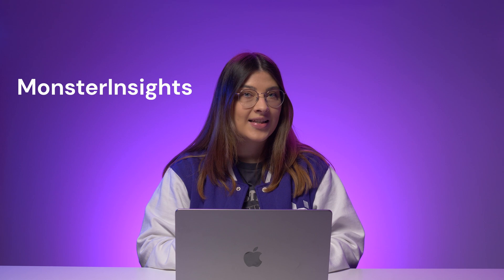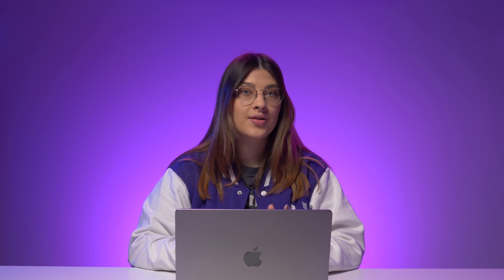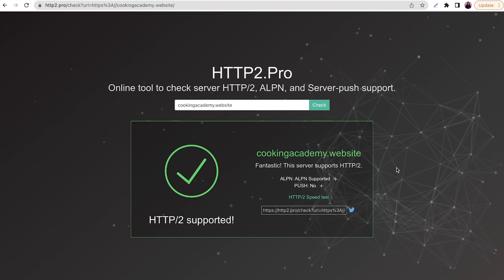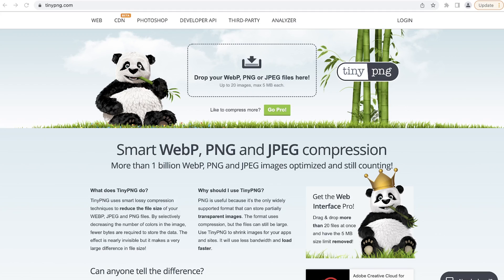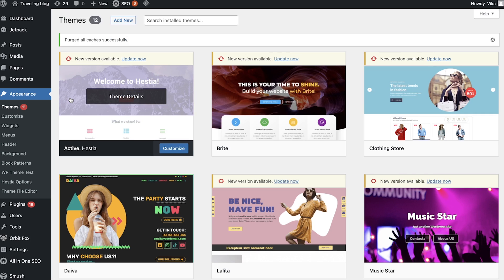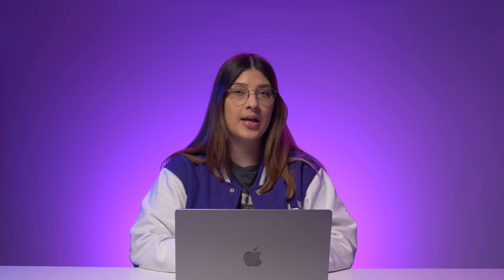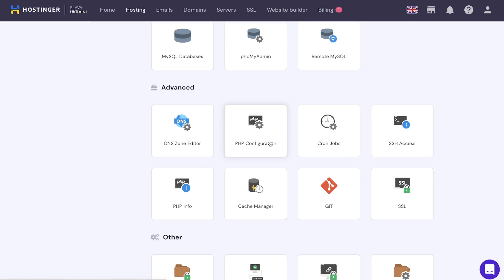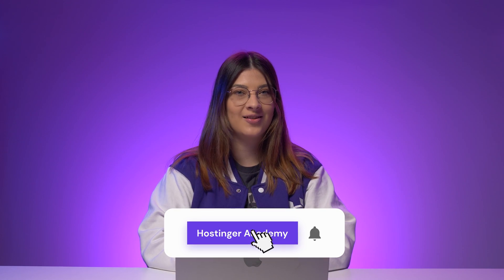How to speed up a WordPress website: Optimization guide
Find out 11 simple ways to speed up a WordPress website! Using a reliable web hosting is one of the factors that impact site speed, so build your WordPress website today with Hostinger web hosting 💥Use the discount code WP10 to get 10% OFF!

Website speed is an essential aspect of your online success – the longer it takes to load, the higher the possibility of your visitors leaving your site and never returning. This video will show you 11 simple ways to speed up a WordPress website.

⚠️ Cloudflare information in the 'Use a Content Delivery Network' section is outdated. Refer to this article for recent updates

📌 Handy Links

⭐  Follow Us ⭐

🕒  Timestamps

00:00 - Intro
00:42 - Pick a Reliable Hosting Plan
01:36 - Choose the Closest Server Location
02:55 - Use a Content Delivery Network
04:02 - Deliver Content Over HTTP/2
05:42 - Choose an Optimized Theme
07:29 - Optimize Images
08:35 - Update WordPress Core, Plugins, and Themes
10:06 - Uninstall Deactivated Plugins
11:10 - Minify HTML, CSS, and JavaScript Files
11:51 - Use the Latest PHP Version
12:49 - Optimize the WordPress Database
14:31 - Outro
The site speed affects your bounce rates, conversions, page rank, and overall user experience.

✅ Pick a Reliable Hosting Plan
Shared hosting will work well for a personal site or one with relatively low traffic. But, if it is an eCommerce site, hosting plans with dedicated resources like VPS and cloud hosting may be better options.

✅ Choose the Closest Server Location
The further the server is located from your target audience, the longer your site takes to load, especially if it contains lots of animations and videos.

✅ Use a Content Delivery Network
CDN is a group of servers spread out across many locations worldwide. When a user visits a website, the content will be loaded from the closest server, improving the load time.

✅ Deliver Content Over HTTP/2
This communication protocol allows developers to set which content should load first, lets browsers load different types of content in a single connection, and uses a compression format that shortens the load time.

✅ Choose an Optimized WordPress Theme
An optimized WordPress theme should be lightweight, compatible with various browsers, mobile responsive, AMP-ready, and have well-optimized code.

✅ Optimize Your Images
Optimize all images before uploading them to your site. You can also enable lazy loading to further increase the speed.
✅ Update the WordPress Core, Plugins, and Themes
Outdated software, plugins, and themes can slow down or even break your site – and expose your site to security vulnerabilities.

✅ Uninstall Deactivated Plugins
If you have plugins that you no longer use, completely delete them from WordPress. The fewer plugins you have, the lighter and faster your WordPress site will be.

✅ Minify HTML, CSS, and JavaScript Files
Remove unnecessary characters, such as line breaks and comments, from the code of HTML, CSS, and JavaScript files to shrink file sizes by approximately 40 to 60%.

✅ Use the Latest PHP Version
Updating PHP will improve your site’s performance and overall security. But first, check your site's compatibility with the latest PHP version and test it in a staging environment to minimize risks.

✅ Optimize the WordPress Database
Optimize your WordPress database using phpMyAdmin or a WordPress database plugin.